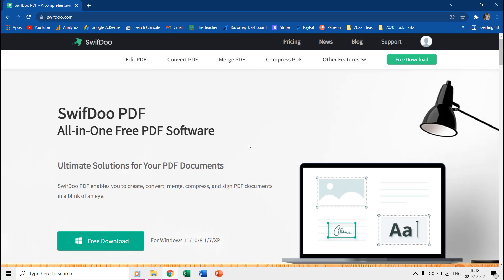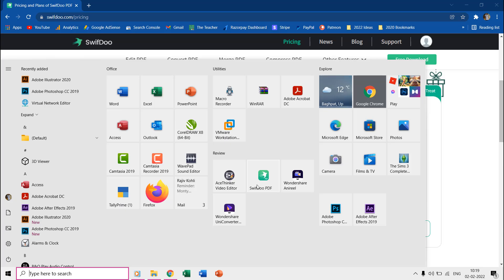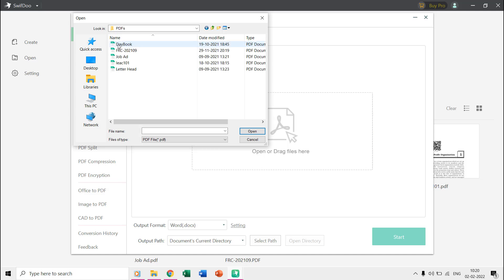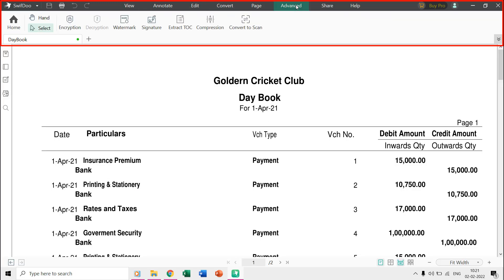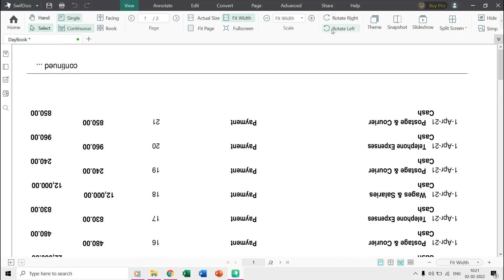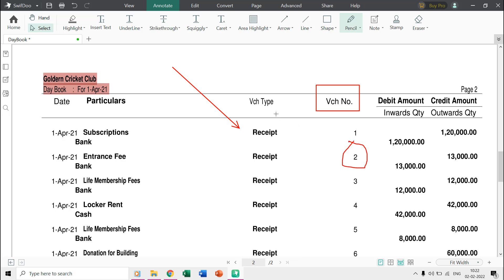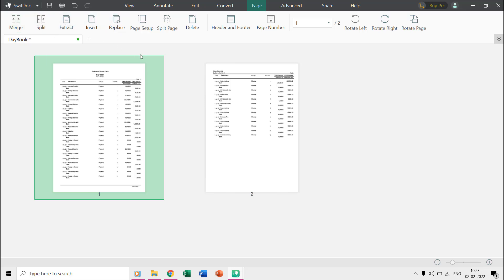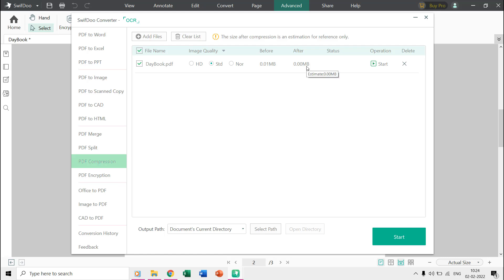How to Edit, Convert, Merge, and Protect PDFs Easily using SwifDoo PDF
Welcome to our comprehensive tutorial on how to Edit, Convert, Merge and Protect PDF files using SwifDoo PDF, the ultimate all-in-one solution for your PDF document needs!

In this video, we delve deep into the powerful features of SwifDoo PDF that will revolutionize the way you handle PDF documents. Whether you're a student, professional, or anyone working with PDFs, SwifDoo PDF has you covered. Here's what you'll discover:

🌟 Key Features of SwifDoo PDF Viewer & Editor:

- Edit PDFs with Ease: Learn how to add, delete, or modify text effortlessly. Adjust font sizes and insert links and images to make your PDFs shine.

- Digital Signatures: Discover how to bind your electronic signature to PDF files securely, making them legally binding and trustworthy.

- PDF Conversion Magic: Convert your PDFs into various file formats, including Word, Excel, PowerPoint, and Images. Say goodbye to format compatibility issues!

- Merge & Compress PDFs: Master the art of merging multiple PDFs into one cohesive document and compressing them for easy sharing and storage.

- Protect Your Documents: Learn how to apply encryption and safeguard your PDFs with watermarks and signatures.

Join us as we explore the incredible features of SwifDoo PDF and how it can simplify your PDF document management. Our tutorial is reviewed by "The Teacher," ensuring you receive top-notch guidance.

🌻 Thank you for choosing The Teacher Point as your go-to resource for PDF solutions. Happy editing!